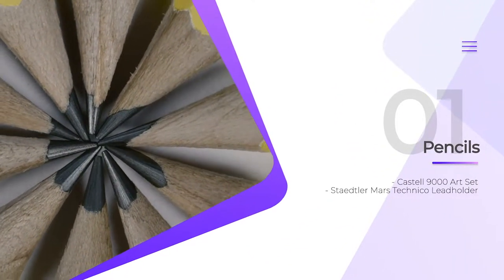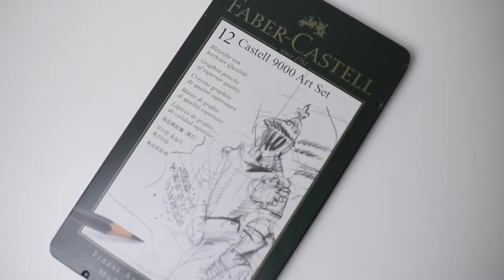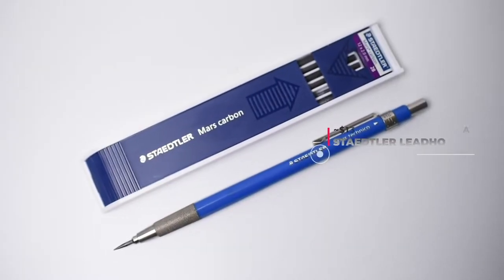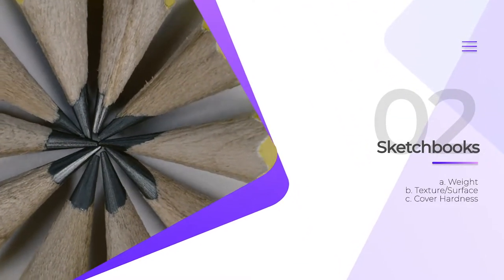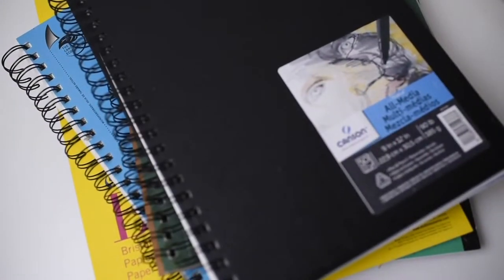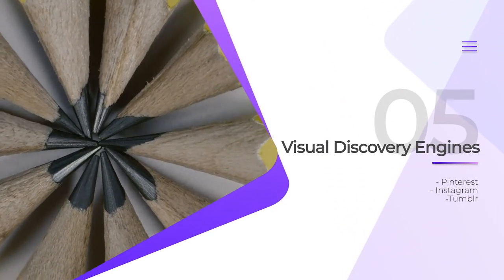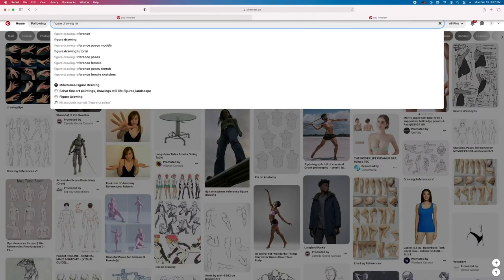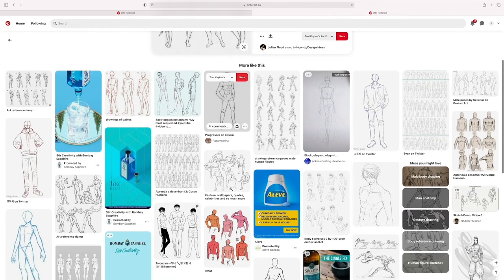5 ESSENTIAL TOOLS FOR ASPIRING GRAPHITE ARTISTS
In this video, I talk about 5 essential tools that aspiring graphite artists should have.

Below are links to some items highlighted in the video"
- Castell 9000 Art Set
- Staedtler Mars Technico Leadholder
- Kneadable Eraser
- Tombow Mono Zero Eraser
- Blending Stumps